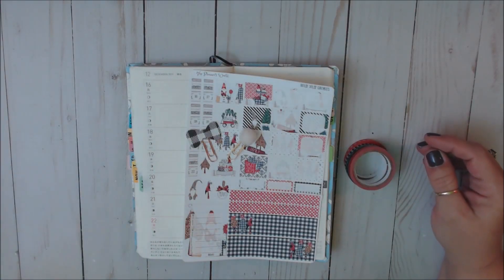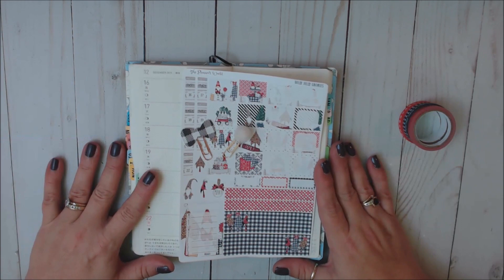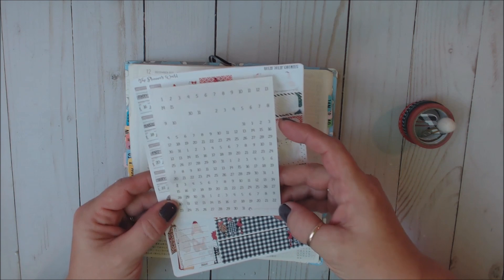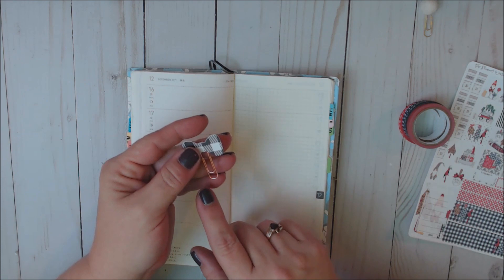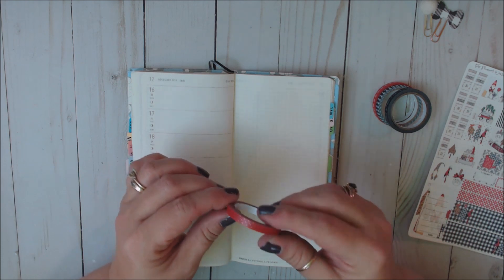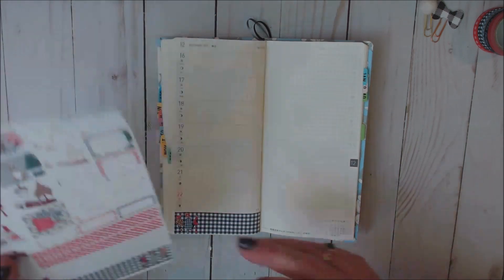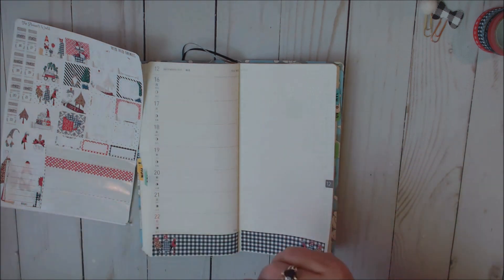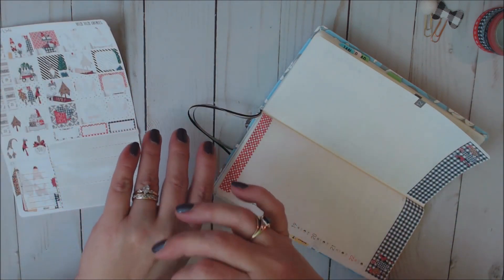Hobonichi Weeks Plan with Me ft. ThePlannersWorld December 16-22, 2019 || Teresa Plans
This is my Hobonichi Weeks PWM, featuring ThePlannersWorld for the week of December 16-22, 2019.

Friend Mail:
Teresa Branham